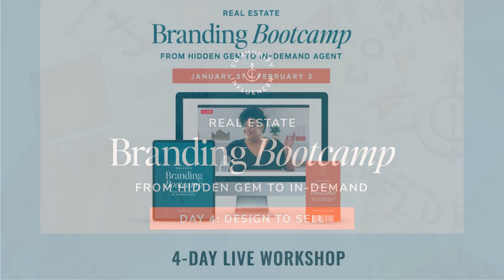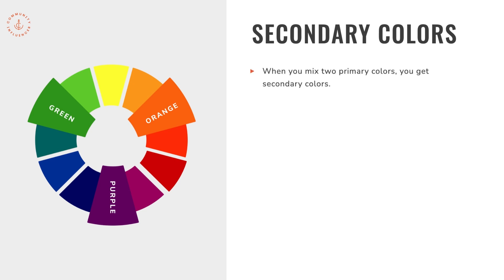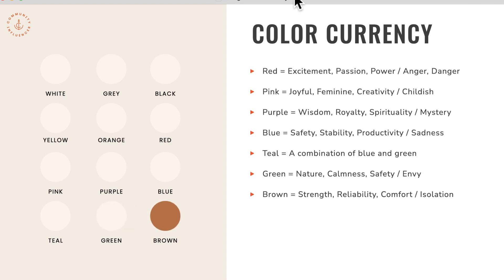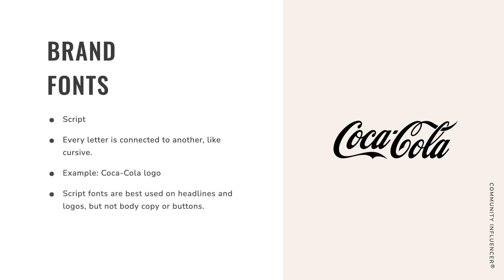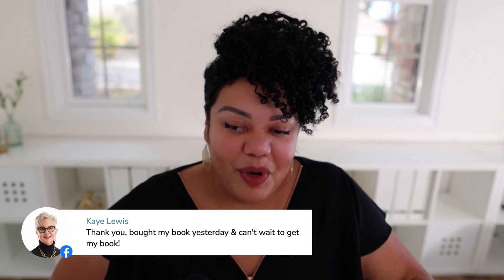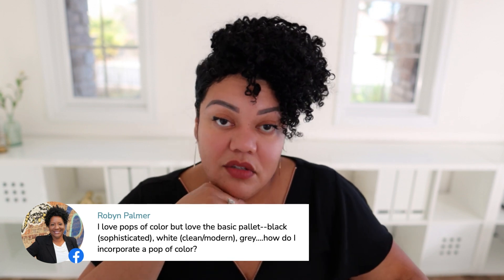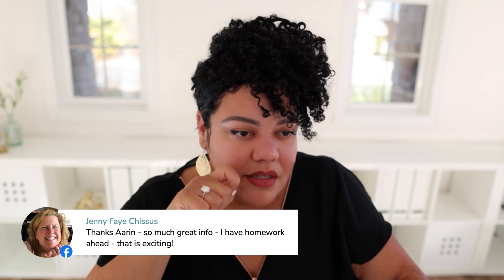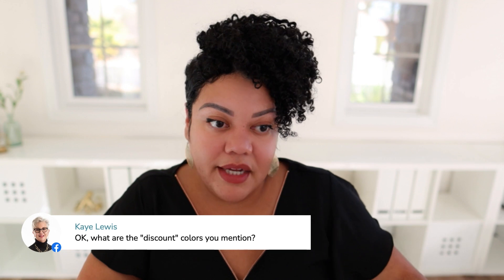Day 4: How To Design Your Brand Identity Real Estate Agents 2023 - Design To Sell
Learn how to double your sales by posting once a day! Hey it’s Aarin Chung and I teach real estate agents how to turn content into commission. If you’re a real estate agent who wants to learn how to get infinite traffic, leads, sales, and referrals (on autopilot), *join us in the Community Influencer® Academy!*

00:00 Introduction
01:20 The Real Real Estate Agent Book
02:12 Color Story
03:06 Color Currency
03:56 Color Wheel
04:16 Color Temperature
11:29 How To Choose Your Real Estate Brand Colors
14:19 Color Consistency
14:29 Brand Fonts
21:44 Q&A

*Get Daily Real Estate Marketing Tips:*
Give us 5 minutes a day and we'll make you the smartest agent in the office.